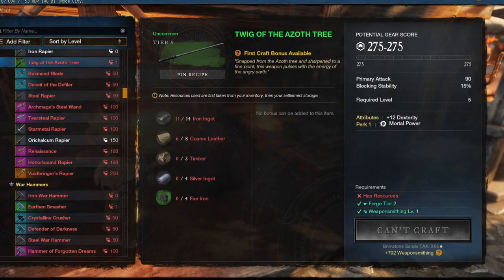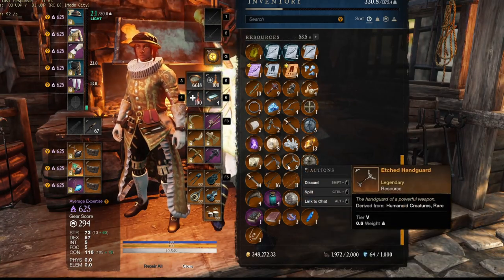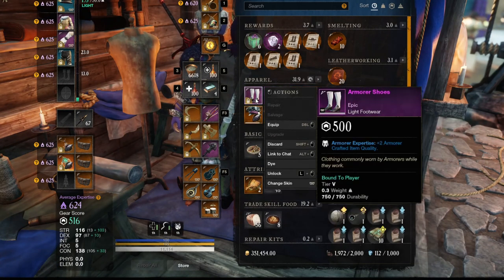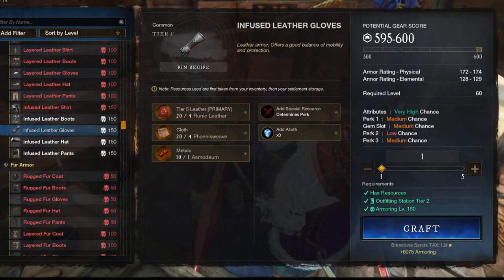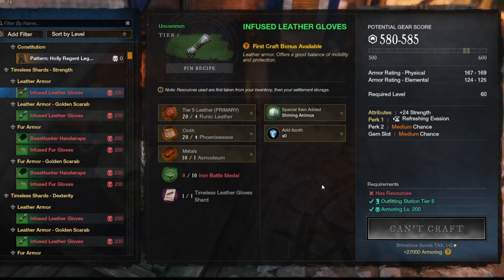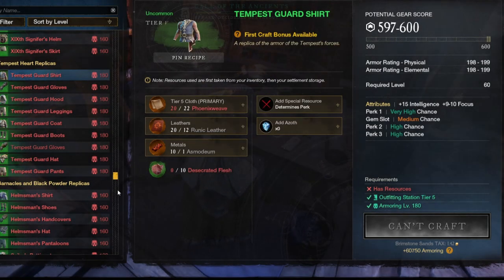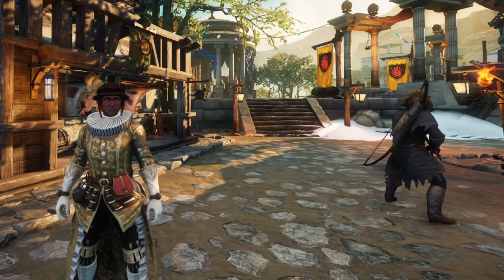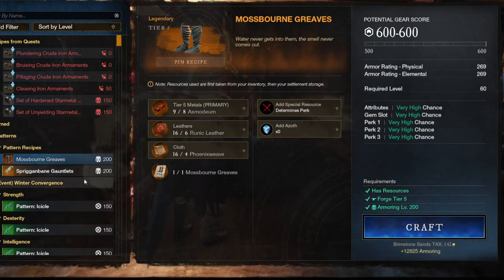New World New Player Complete Crafting Guide!! Back To Basics!!!! Be A Better Crafter Today!!